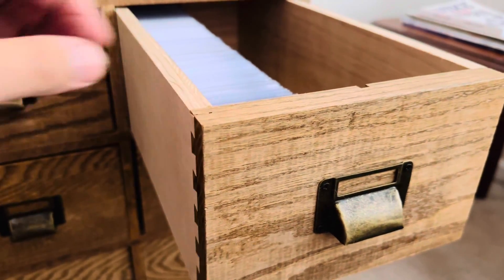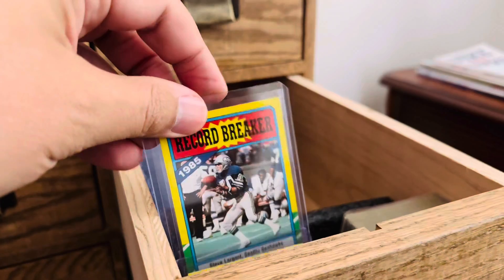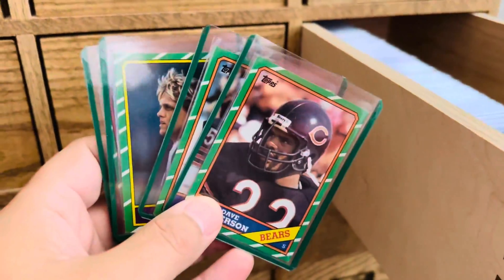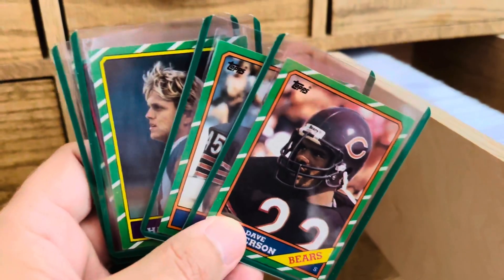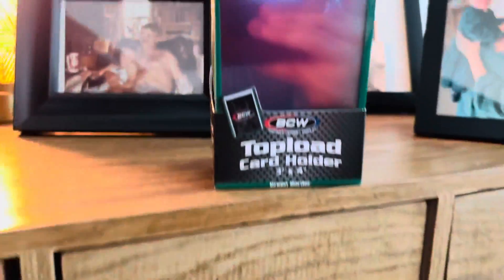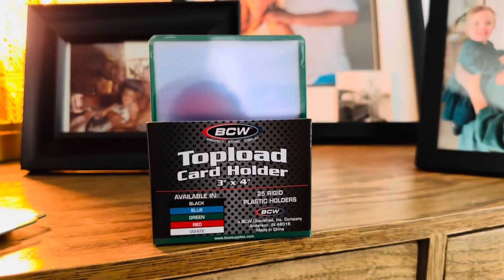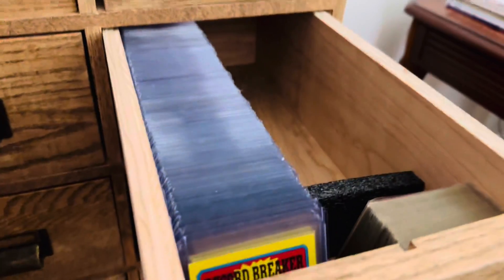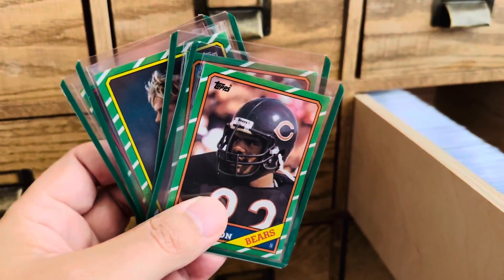Love These New Toploaders from BCW!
BCW 3x4 Topload Card Holder - Green Border
BCW 3x4 Topload Card Holder - Blue Border